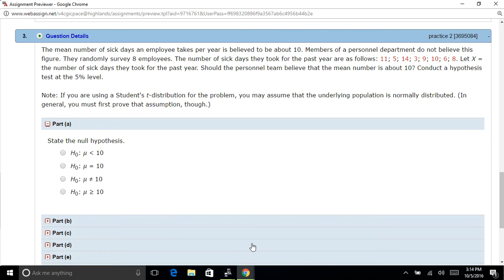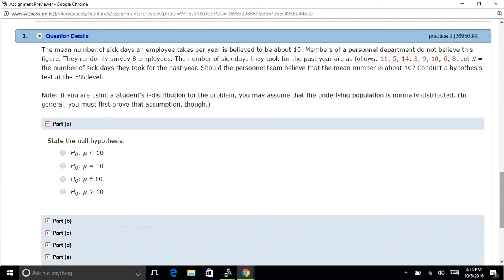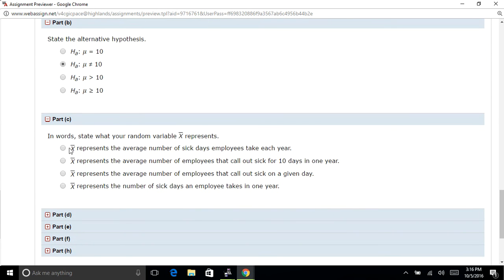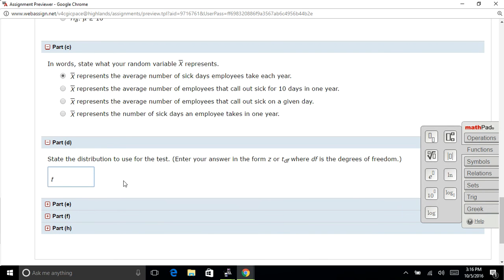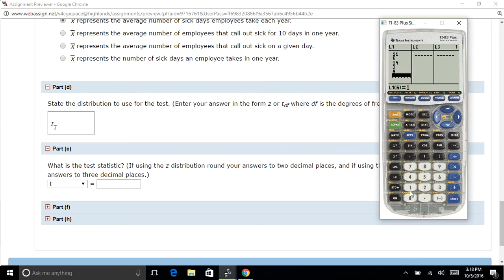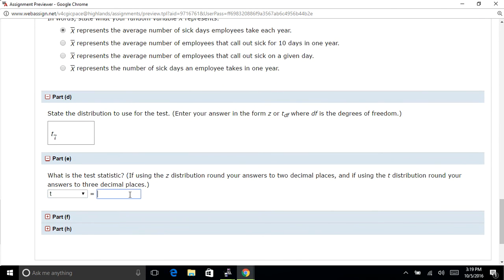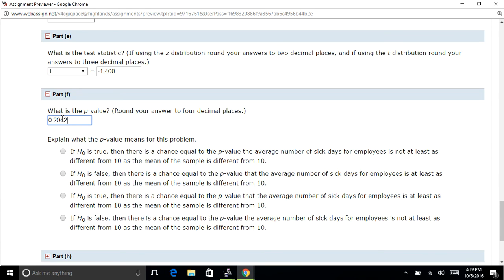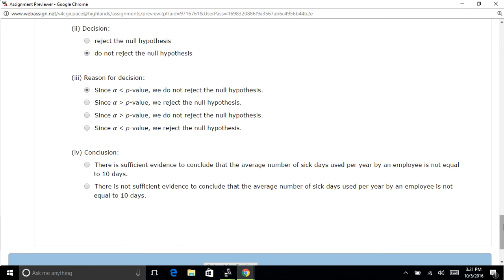Practice Problem 3 Chapter 9